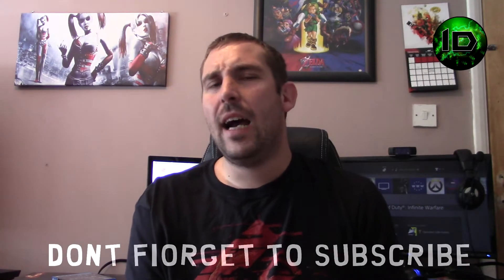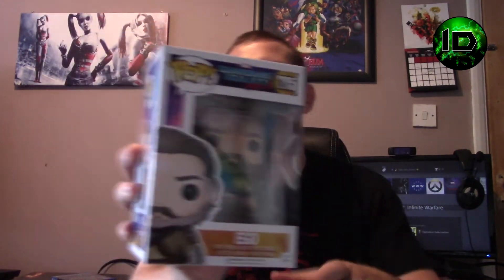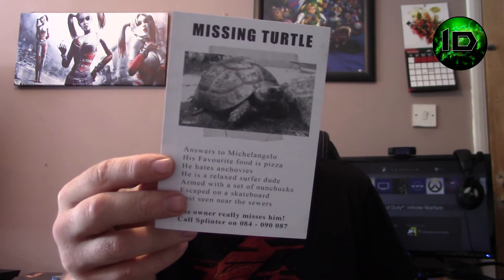EPIC My Geek Box July 2017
IF YOUR IN THE UK AND LOOKING FOR A SIMILAR PRODUCT ID RECOMEND MYGEEKBOX AND ZBOX.
USE MY REFERAL LINK FOR A £ OFF YOUR FIRST BOX